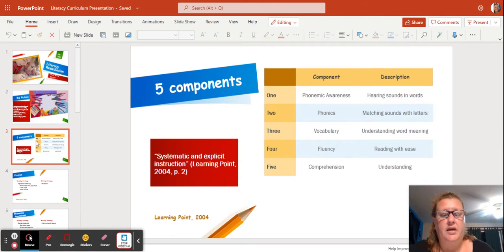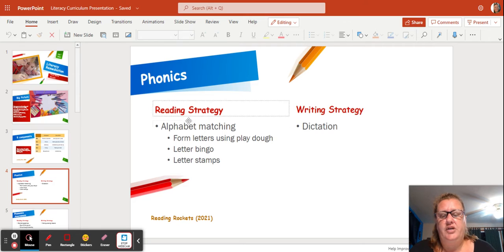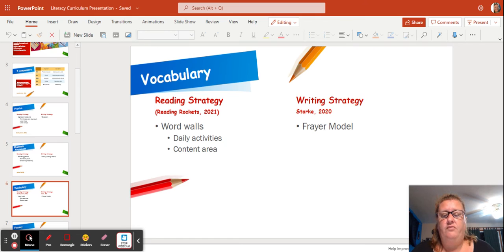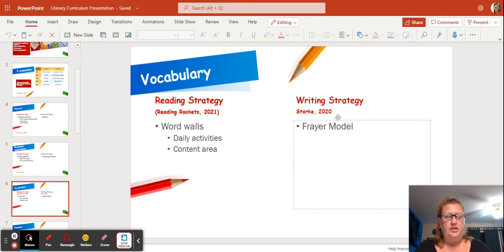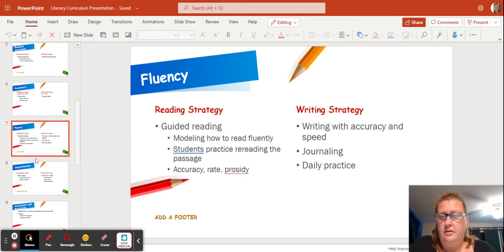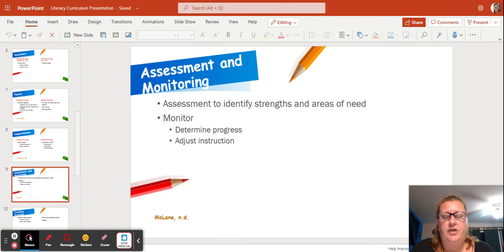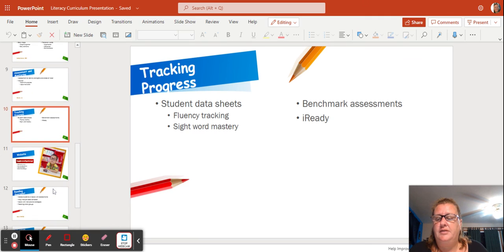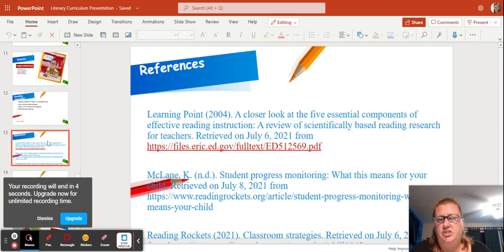Literacy Curriculum Presentation.pptx